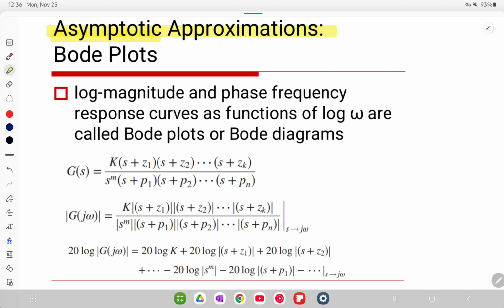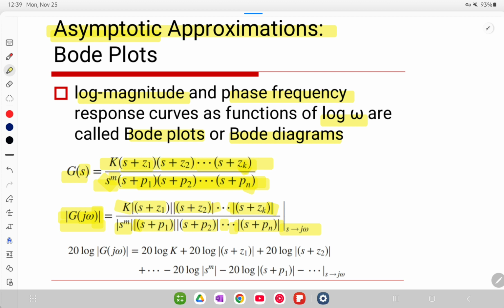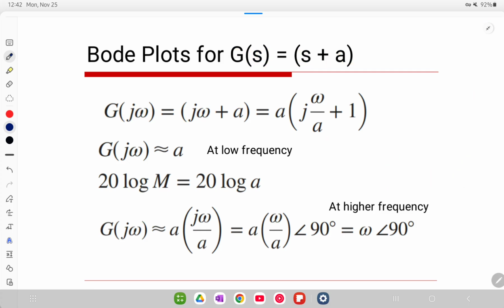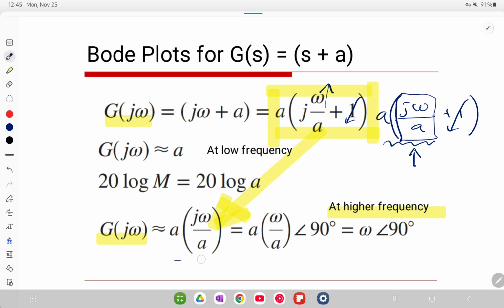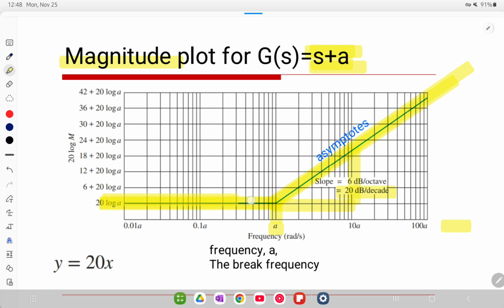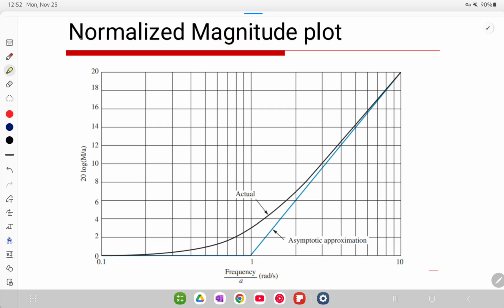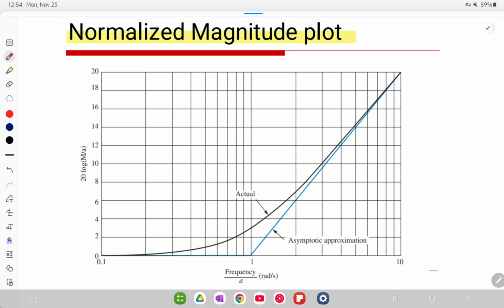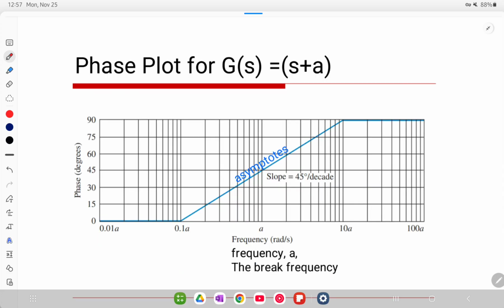EECE73220 W13A Freq Resp Part C Bode Plot for S+a